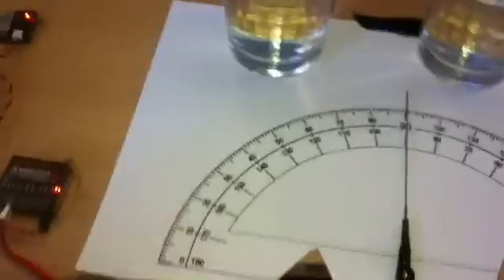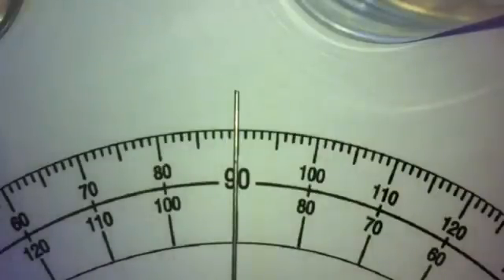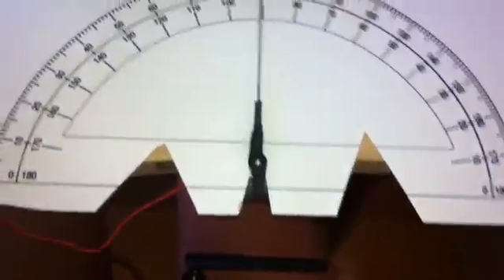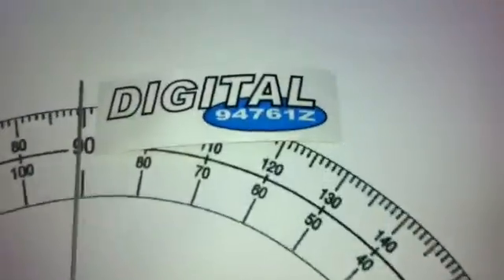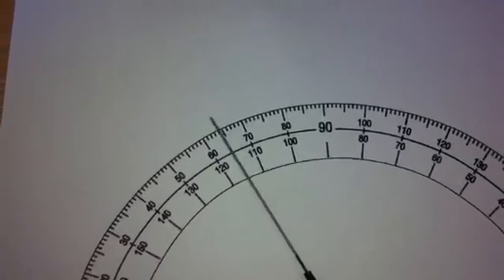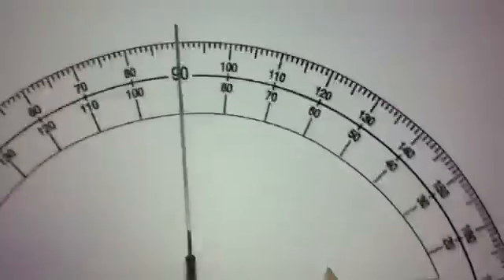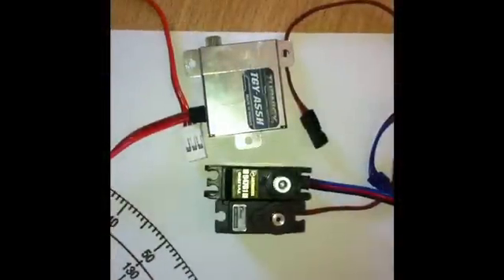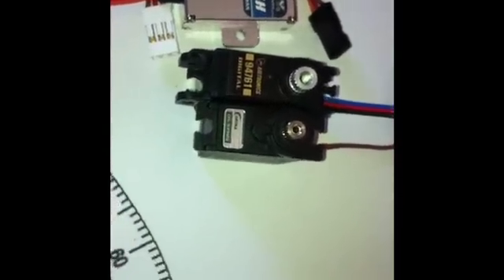Servo Tests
Servo testing 6.6v